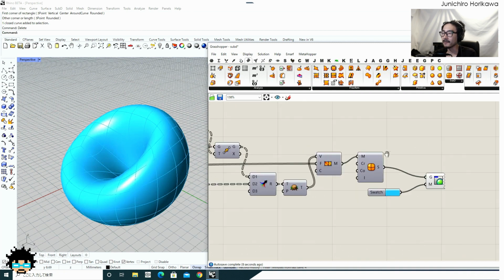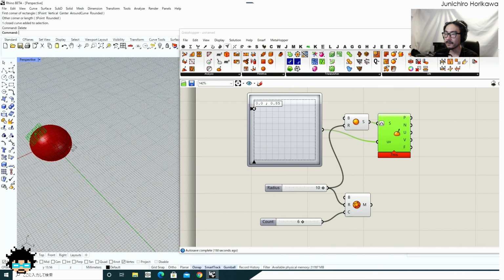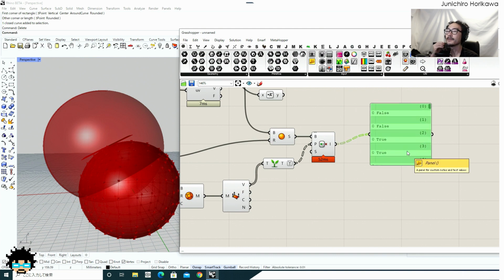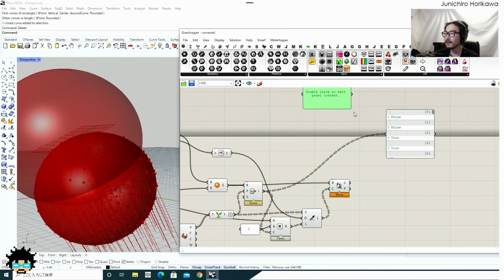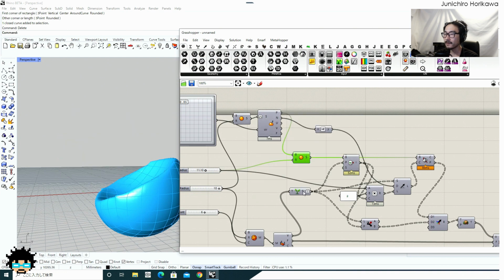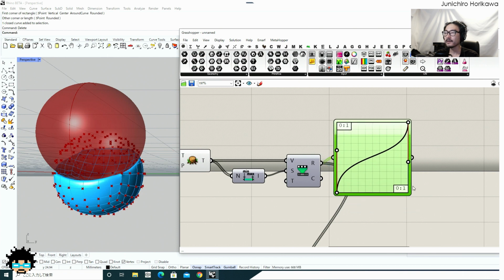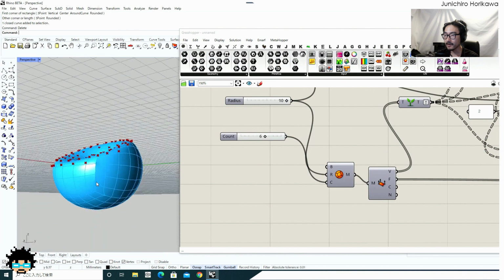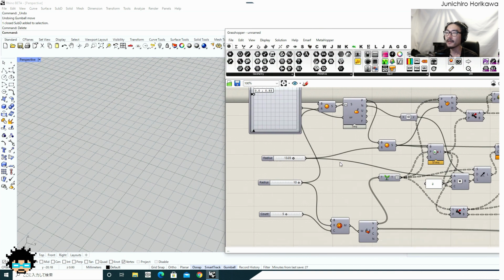Grasshopper Tutorial - #0126 Sofa with SubD Modeling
In this tutorial video I'm using SubD modeling feature from Rhino 7 Beta to create a sofa like shape with Grasshopper.

[Requirements]
- Rhino 7 Beta